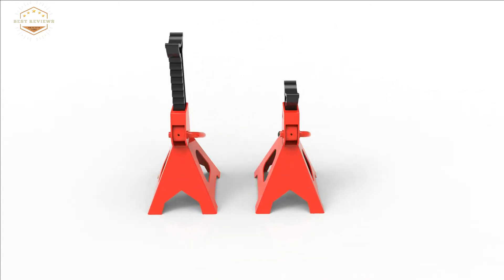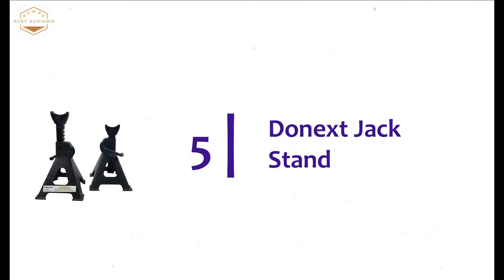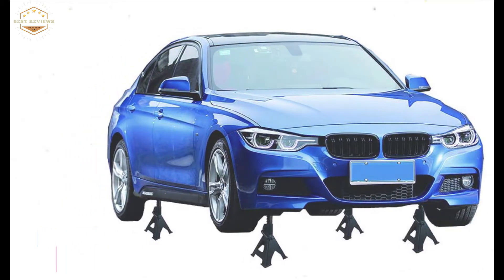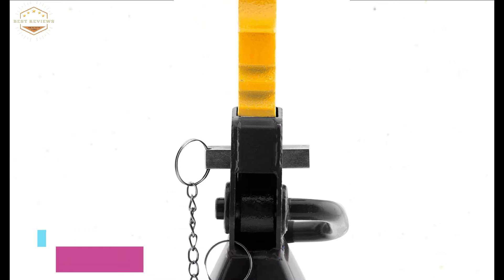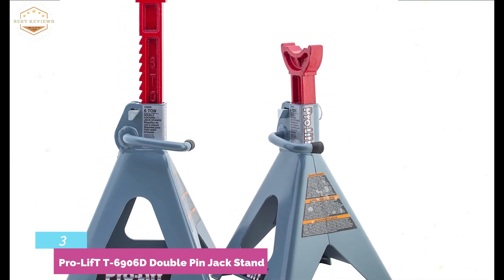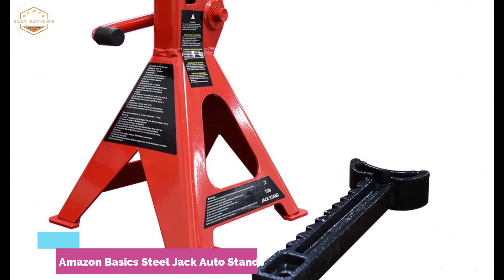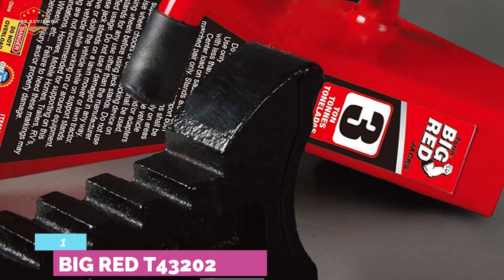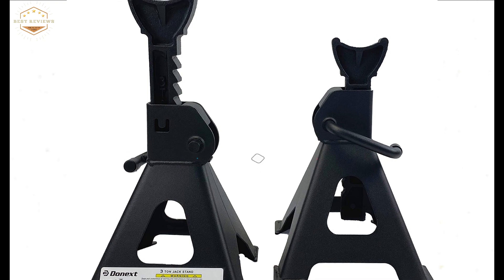Top 5 Best Jack Stands 2021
5. Donext Jack Stand

4. Omega Lift Heavy Duty 6 Ton Jack Stands

3. Pro-LifT T-6906D Double Pin Jack Stand

2. Amazon Basics Steel Jack Auto Stands

1. BIG RED T43202